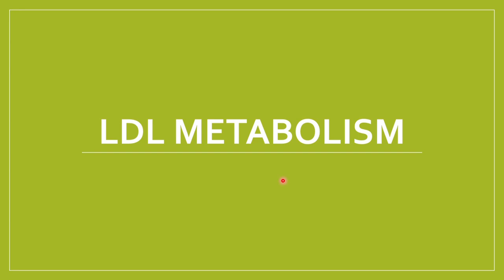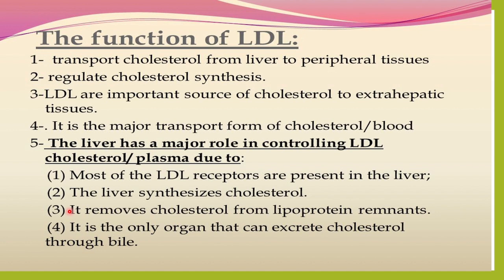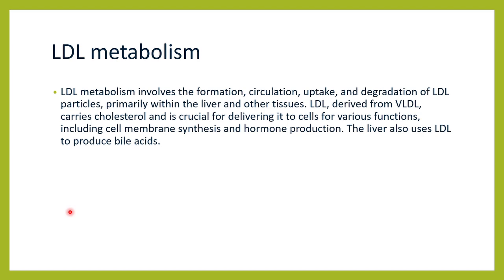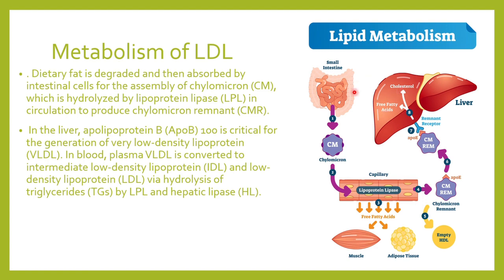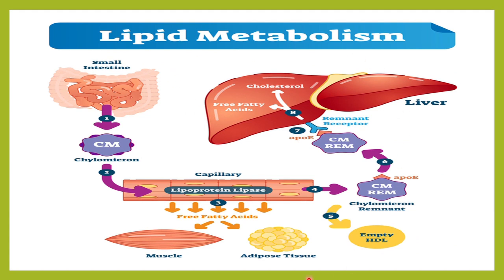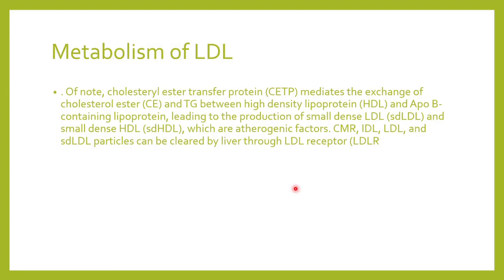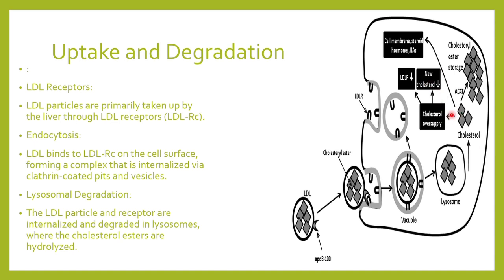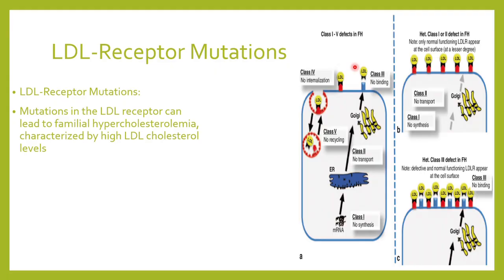LDL METABOLISM.FORMATION ,UPTAKE AND DEGRADATION OF LDL CHOLESTROL.LDL RANGES.SYMPTOMS OF HIGH LDL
LDL CHOLESTROL
LDL BAD  Cholesterol
NORMAL RANGE OF LDL CHOLESTROL
LDL HIGH
CAUSES OF HIGH LDL
LDL 180MG/DL
LDL 140MG/DL
SYMPTOMS OF
TREATMENT OF HIGH  LDL CHOLESTROL
CAUSES OF HIGH  LDL CHOLESTROL
HOME REMEDIIES TO REDUCE HIGH LDL CHOLESTROL
MEDICINES TO REDUCE HIGH  LDL CHOLESTROL
TABLET TO REDUCE   HIGH LDL CHOLESTROL
LDL METABOLISM.
Low-density lipoprotein cholesterol (LDL-cholesterol) is commonly known as “bad” cholesterol because elevated levels of this type of cholesterol have been linked to a higher risk of developing cardiovascular disease. LDL-cholesterol is a type of lipoprotein that transports cholesterol from the liver to cells in different parts of the body.
When LDL-cholesterol levels are high, it can result in the accumulation of plaque in the arteries, which can increase the likelihood of developing cardiovascular diseases such as heart attacks and strokes.The primary apolipoprotein in LDL is apolipoprotein B-100 (apoB-100). This protein is a major structural component of LDL, and it also serves as a ligand for the LDL receptor, facilitating the uptake of LDL particles by cells. Each LDL particle contains one molecule of apoB-100. ApoB-100's structure is such that it wraps around the LDL particle, providing stability and facilitating the interaction with the LDL receptor. Clinical Significance:
High levels of LDL, particularly LDL containing apoB-100, are associated with an increased risk of atherosclerosis and cardiovascular disease. Mutations in apoB-100 can lead to familial hypercholesterolemia, a condition characterized by elevated LDL levels. Atherosclerosis:
This plaque buildup narrows the arteries, restricting blood flow and increasing the risk of heart disease, stroke, and peripheral artery disease.
Importance of LDL,FUNCTION OF LDL.While high LDL is detrimental, LDL also plays a role in transporting cholesterol to cells, which is essential for cell function, hormone production, and other vital processes.LDL-C can be classified into four types based on their size:
.Large (LDL I)
Intermediate (LDL II)
Small (LDL III)
Very small (LDL IV)
The size of LDL particles is important because the smaller particles are more atherogenic and have a greater potential to cause atherosclerosis, which is the buildup of plaque in arteries.LDL metabolism involves the formation, circulation, uptake, and degradation of LDL particles, primarily within the liver and other tissues. LDL, derived from VLDL, carries cholesterol and is crucial for delivering it to cells for various functions, including cell membrane synthesis and hormone production. The liver also uses LDL to produce bile acids. VLDL to IDL to LDL:
The liver produces VLDL, which is then converted to IDL by lipoprotein lipase (LPL) in the blood. Hepatic triglyceride lipase (HTGL) further converts IDL to LDL.There’s a lot you can do to lower your LDL cholesterol. For many people, starting with lifestyle changes can make a big difference. Here are some changes you can make:
Eat heart-healthy foods like those in the
Avoid tobacco use of any kind. This includes vaping.
Get more physical activity. Aim for 30 minutes of aerobic exercise a day.
Maintain a weight that’s healthy for you. Ask your provider what your ideal weight range should be.
Find ways to lower your stress. Long-term stress may raise your LDL and reduce your HDL.
Discuss your medical regimen with your provider. Some of your medications may make your LDL levels higher.Many factors — some of which you can’t change — can give you high levels of LDL. Factors that affect your LDL include:
What you eat. Fatty meats (like sausage), full-fat dairy products (like cheese) and bakery (like doughnuts) and fast foods (like french fries) contain high amounts of saturated fat and, in some cases, trans fat. These two types of fat raise your LDL cholesterol.
Your body weight. Having overweight/obesity can raise your LDL cholesterol.
Tobacco products. Tobacco use (even smokeless tobacco and vaping) lowers your HDL cholesterol (the kind that gets rid of extra LDL cholesterol). Less HDL leads to a raised LDL level.
Medications. Some medicines you take to manage other conditions can make your LDL level go up. Blood pressure medicines and HIV medicines are common examples.
Medical issues. You can have a higher LDL level if you have diabetes, chronic kidney disease or HIV.
Age. As you get older, your cholesterol levels naturally go up.
Sex. Females typically have higher LDL levels after menopause.
Your genes. If your close biological family members have high cholesterol, you may face a higher risk, too.
LDL VS HDL
A low risk for Atherosclerotic Cardiovascular Disease (ASCVD) is generally defined as a 10-year risk of less than 5%
Moderate risk for ASCVD (atherosclerotic cardiovascular disease) is typically defined as having a 10-year risk of 7.5% to 20%. This means there's a moderate chance of experiencing a cardiovascular event, like a heart attaCK